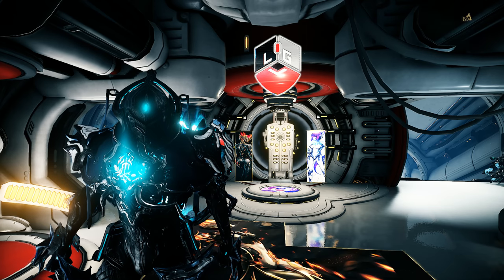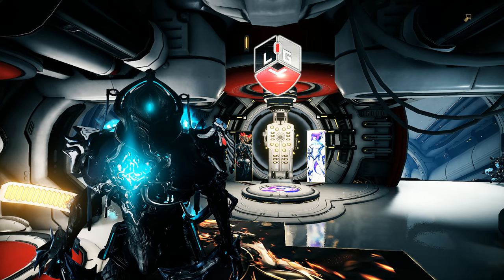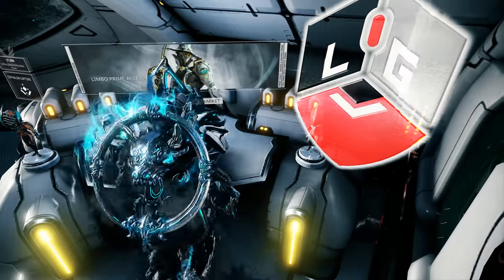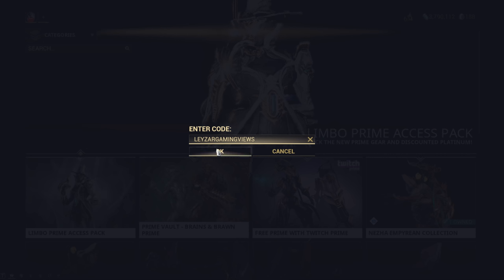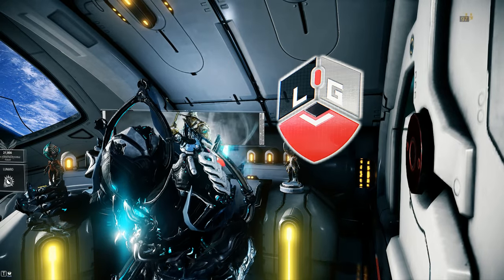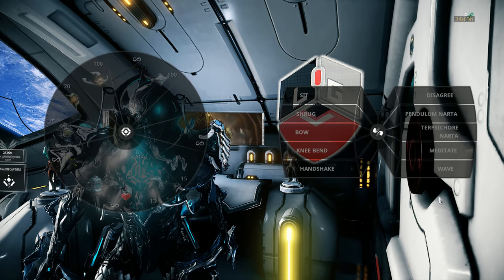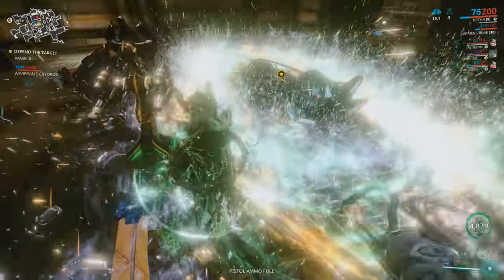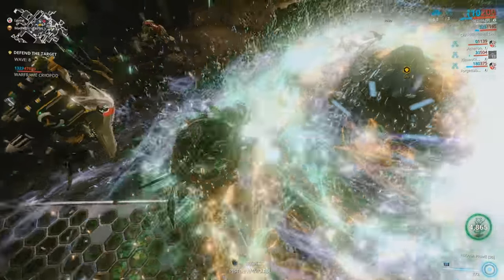Warframe Global Glyph Code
We finally got our Global Glyph Code which means that now it's easy to represent!
Simply head to your in-game market on any platform (PC, XBOX, PS) - Redeem Code and enter "LEYZARGAMINGVIEWS"